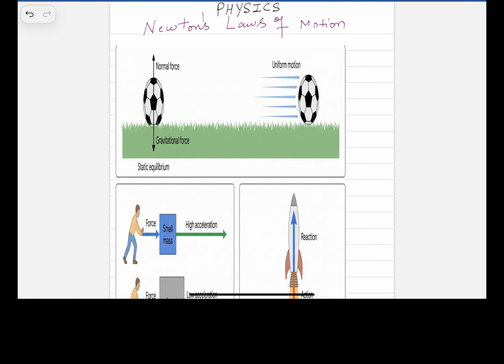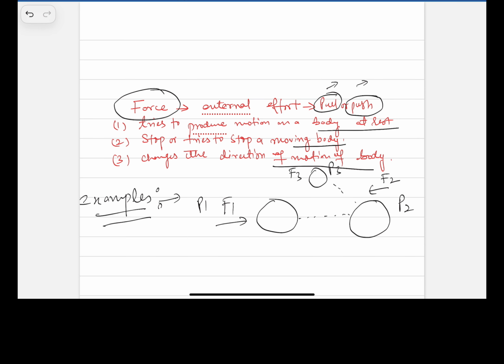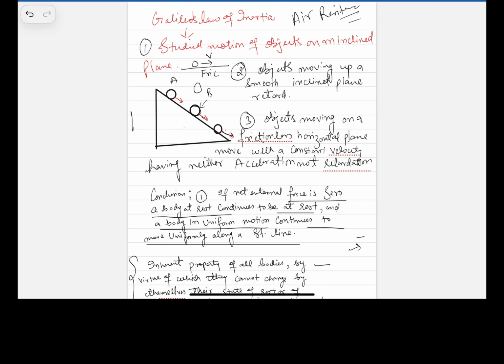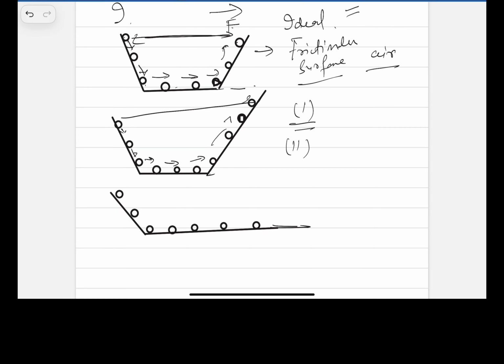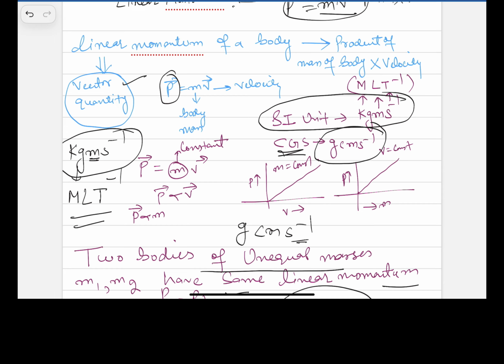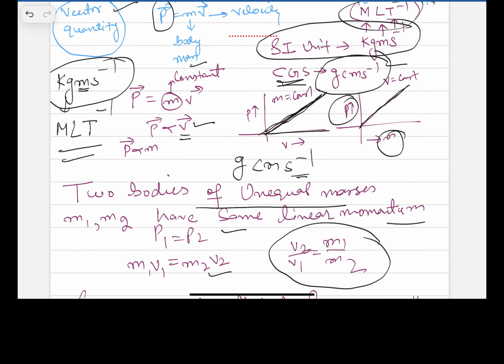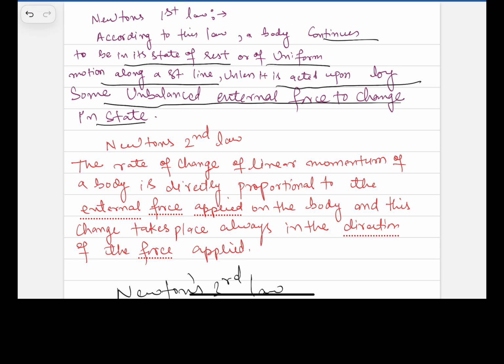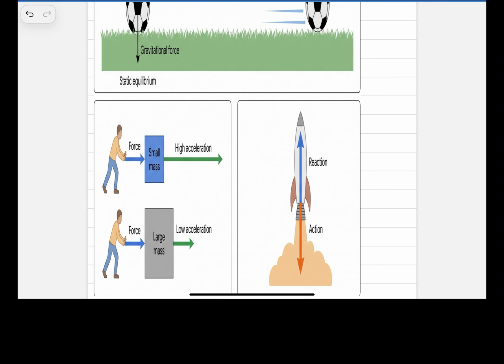Finance Account Assistant (Newtons Law of motion )